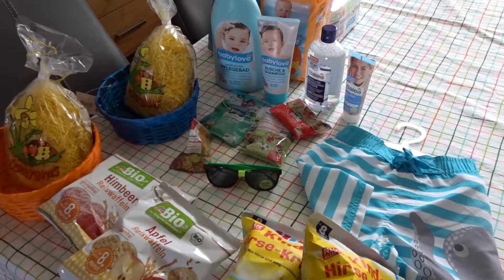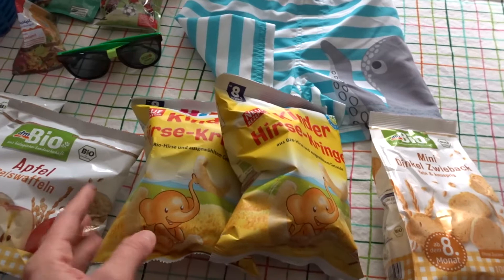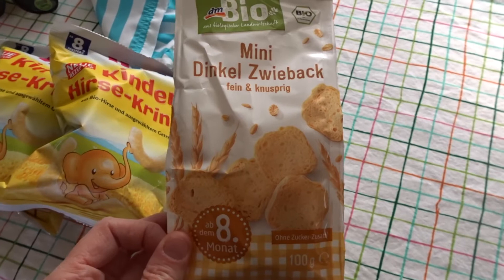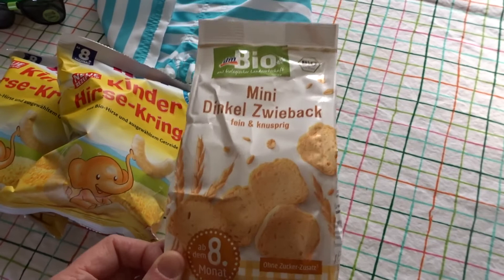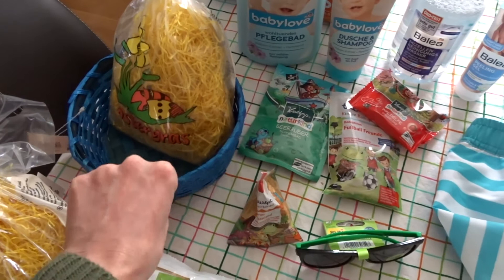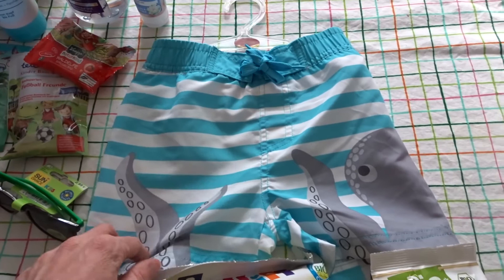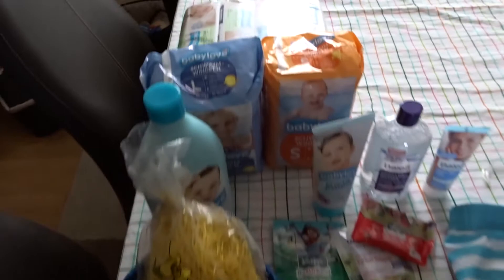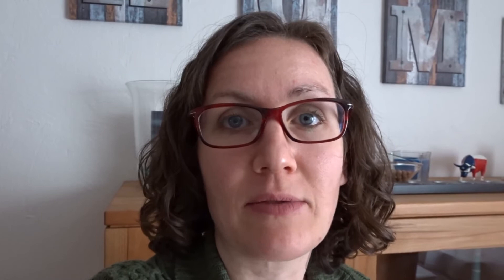Dm Haul Mama and Baby – American in Germany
I love watching haul videos, so today I‘m sharing with you mine. I went shopping at dm, a drugstore in Germany, for some children‘s items and things to put in my sons‘ Easter baskets.